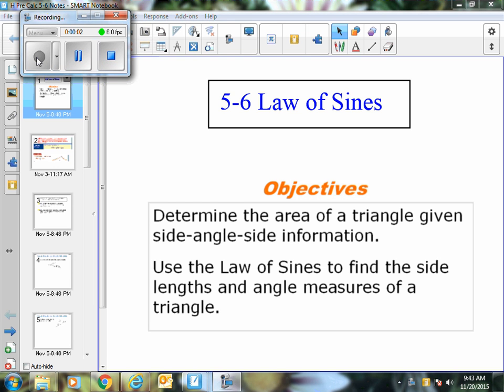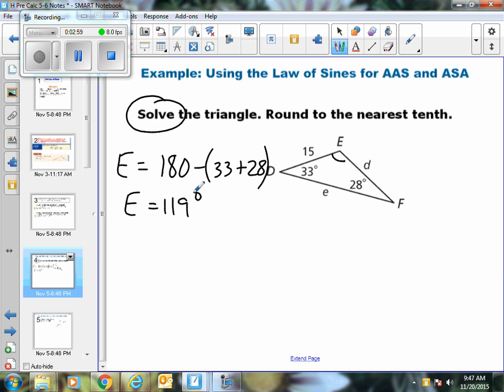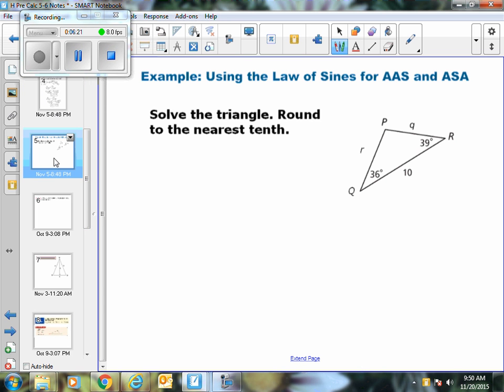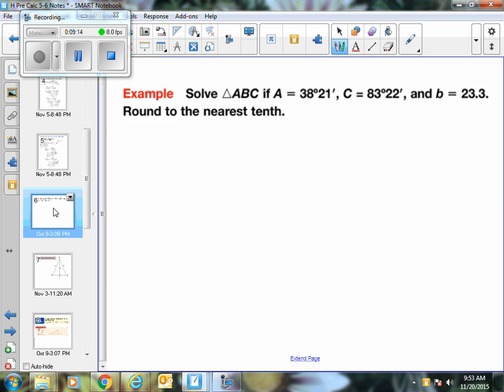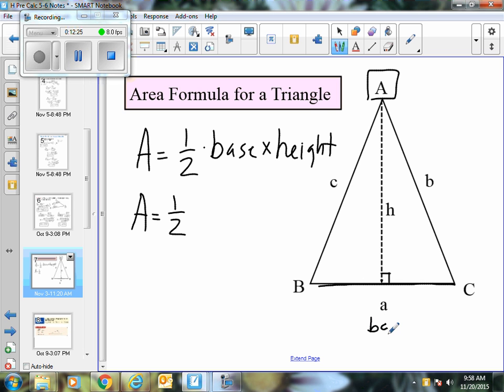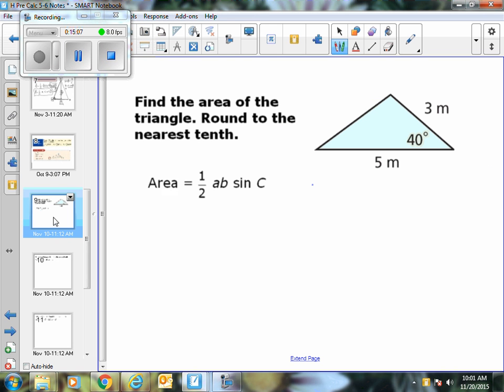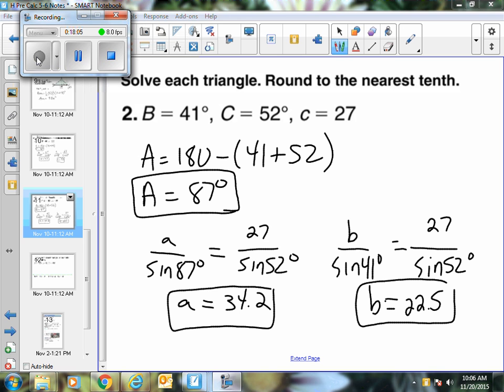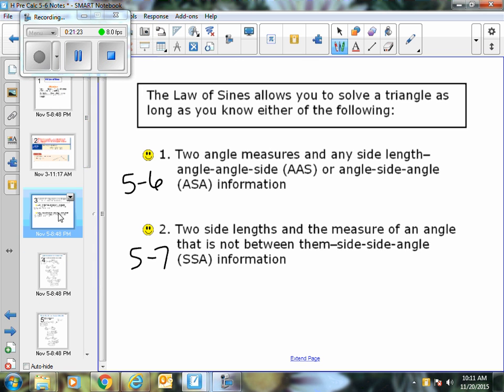HPC 5 6 Notes Video